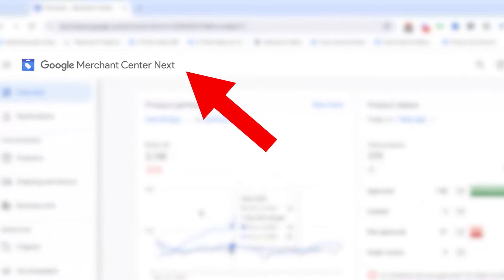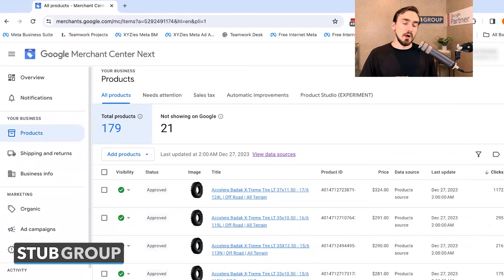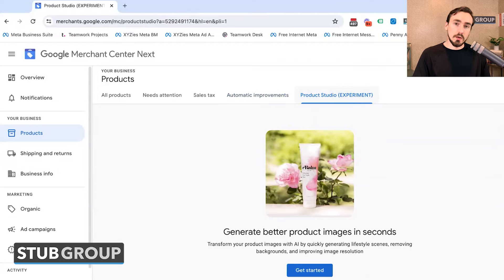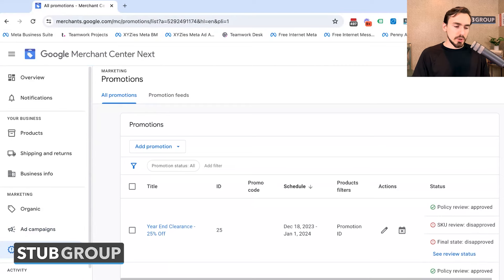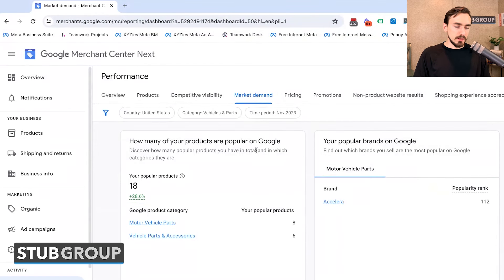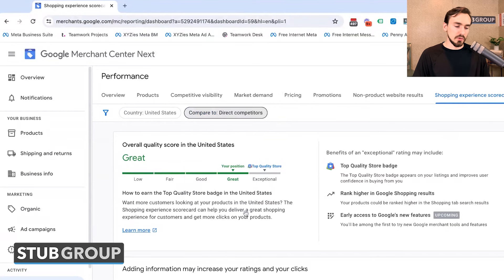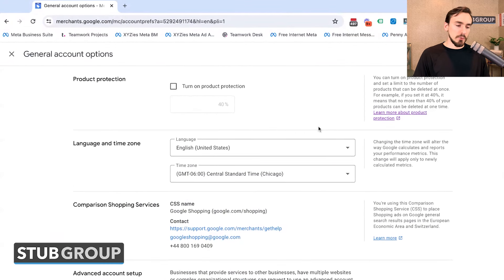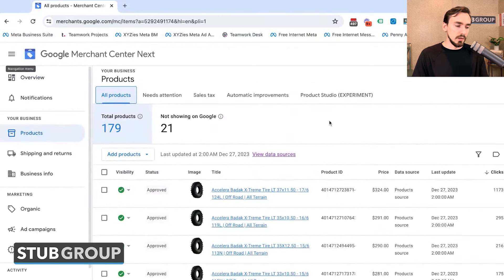Google Merchant Center Next: What You Need to Know (Step by Step)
Google Merchant Center Next is here, and it's a game-changer for managing your product ads and optimizing performance. But with a brand new interface and hidden features, navigating this can be tricky. ‍

With its innovative interface and advanced features, mastering Google Merchant Center Next could be your key to e-commerce success.

Our video provides a comprehensive guide to help you confidently navigate and utilize this powerful platform.

As a leading resource in resolving Google suspensions and policy violations, StubGroup prides itself on being a top Premier Google Partner advertising agency globally.

📝 Check out our blog for more on Google Merchant Center Next

🎬 Chapters
0:00 Introduction to the Innovations of Google Merchant Center Next
1:20 Exploring the Key Features and Benefits
12:06 Unveiling Additional Tools and Enhanced Settings
15:28 Identifying and Addressing Missing Elements
16:14 Wrapping Up: Your Path Forward with Google Merchant Center Next

🌐 Connect with StubGroup on Social Media for the Latest in Google Ads and E-commerce Strategies: